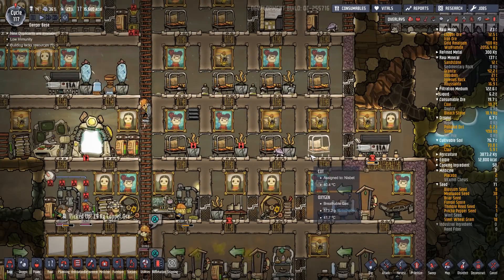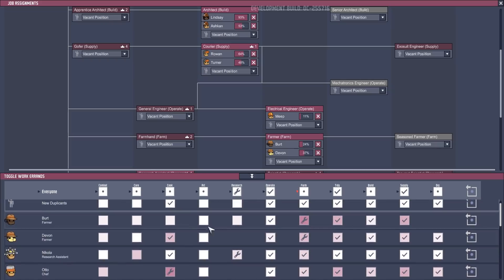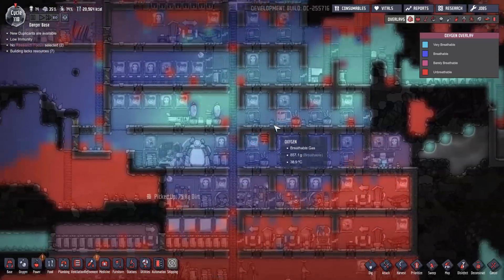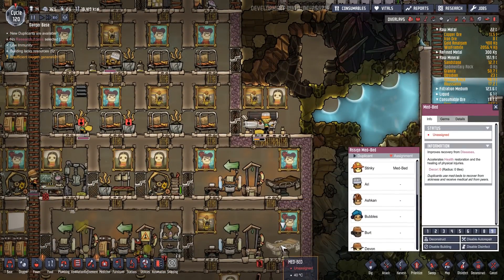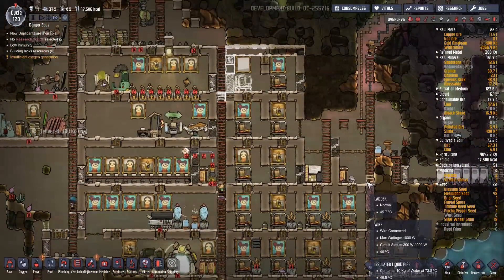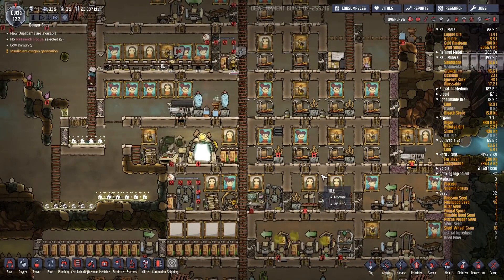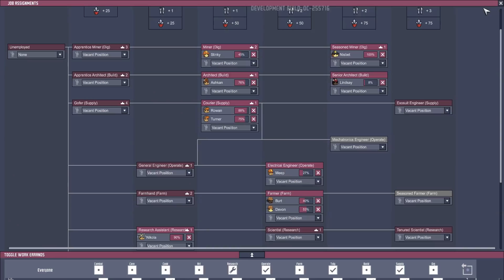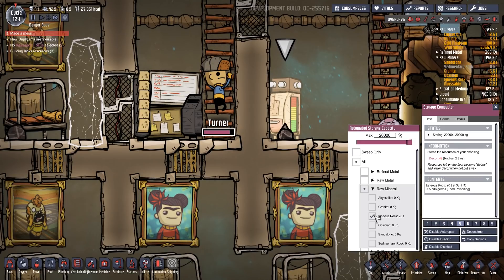MICRO NUTRIENT !!! - Oxygen Not Included ▶OCCUPATIONAL UPGRADE◀ EP17 ONI JOBS UPDATE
More OCCUPATIONAL UPGRADE update for ONI that includes HATS! Jobs, Conveyor Belts for Ore, Green House & much more :-)

Be sure to follow me for more Oxygen Not Included Occupational Update (ONI) gameplay. I am having a blast with my Let's Play of Oxygen Not Included Occupational Upgrade & discovering all the new mechanics. From Klei Entertainment, the dev's behind the massive hit Don't Starve.

➤Oxygen Not Included Occupational Upgrade: SOON!

➤Oxygen Not Included Occupational Upgrade Features:
- New Jobs System
- New job assignments to cover all aspects of colony life
- Many jobs have new or updated abilities
- Revised Food and Decor expectations
- Redeveloped Jobs screen
- Hats
- Food and Crop rebalance
- Ore Transport System
- Conveyor Rails
- Conveyor Inbox and Outbox
- Ore Transfer Arm
- Hats
- Smart Battery
- Smart Storage Locker
- Improved Fridge to Smart Fridge
- Disease Logic Sensor
- Steam Turbine generator
- Farm Station
- Power Control Station
- Massage table revision
- A wide variety of bug fixes
- Hats (love the hats!) :-)